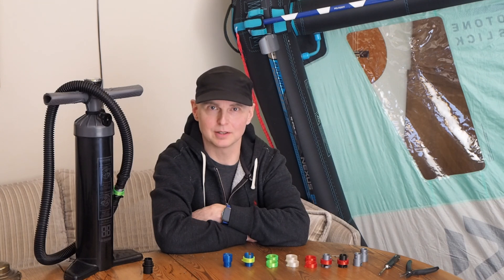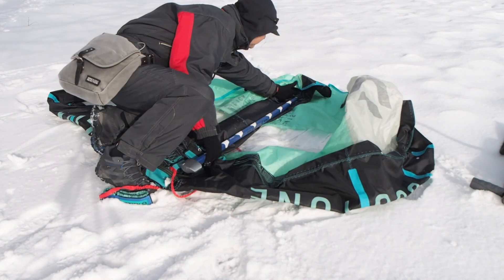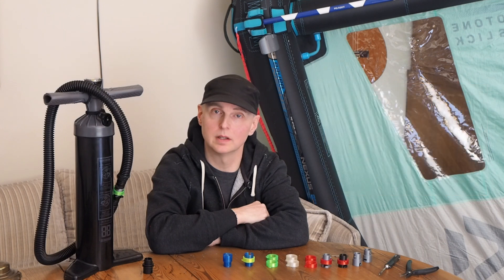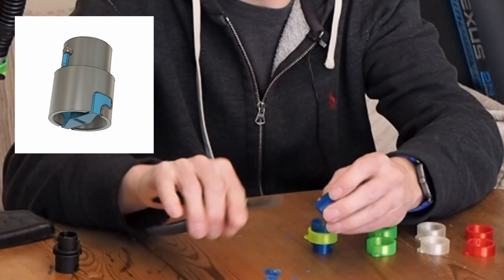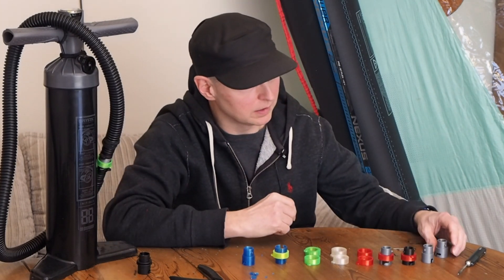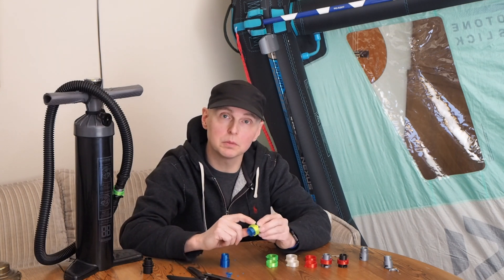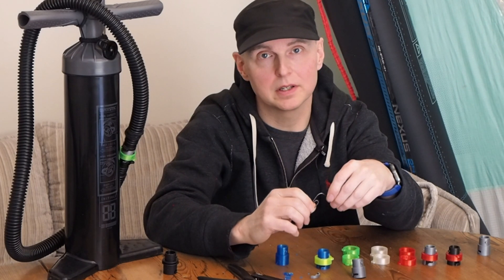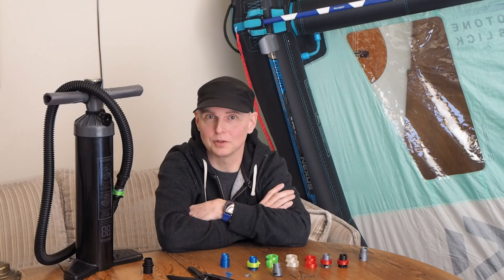3D-printable Pump Adapter for Duotone Wings and Kites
*** July 2024 Note: I completely redesigned the adapter for durability and easier printing (no flexible materials needed). I might make a new video on this soon. ***

Duotone wings and kites use the Airport valve system and the valve plug is not compatible with most pumps. The adapter is not included with the purchase of a wing or kite, so if you had a generic pump and bought a wing, it's possible you can't pump it up and use it until you get an adapter from somewhere.